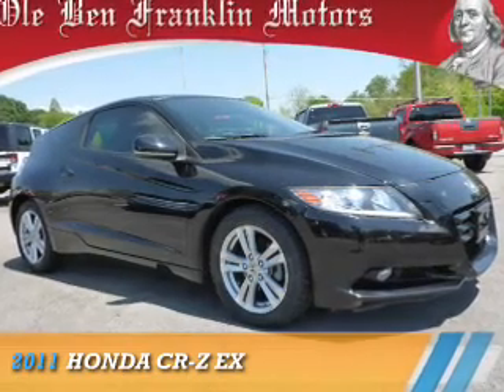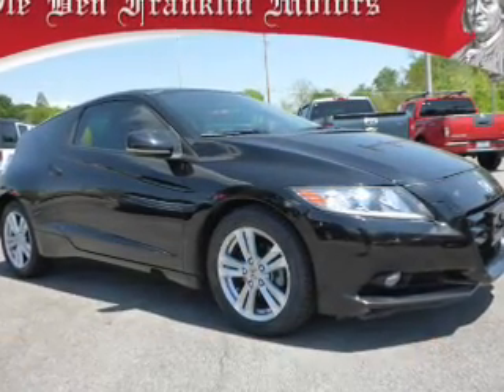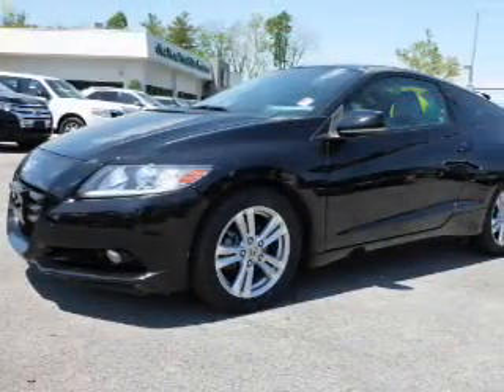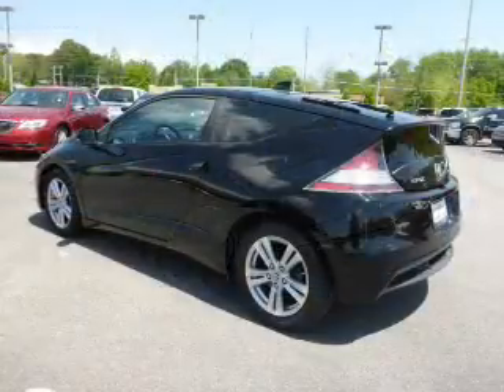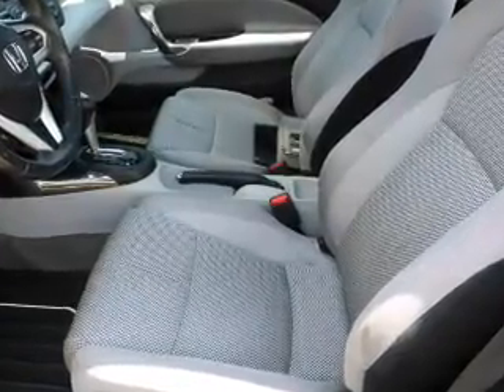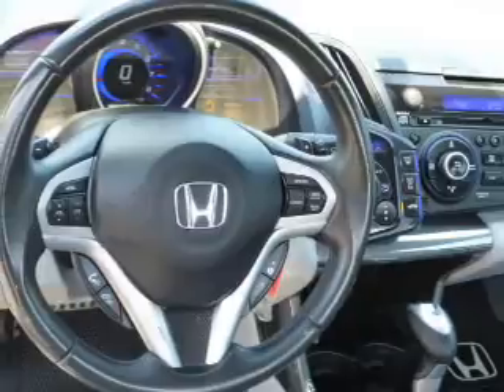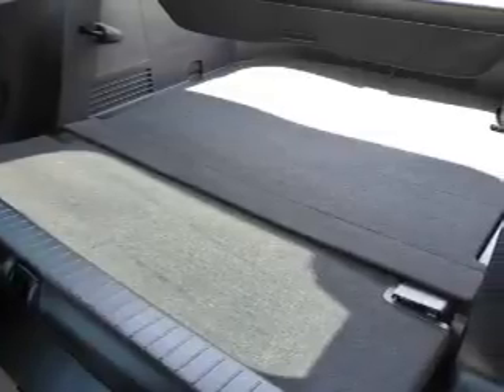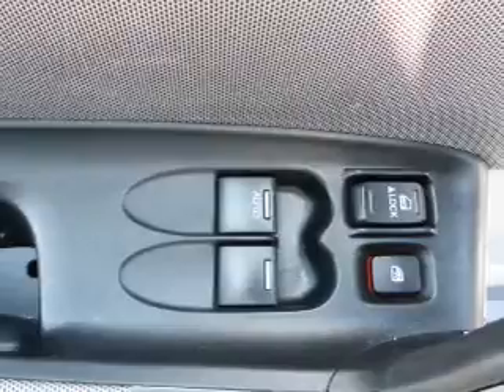2011 Honda CR-Z 86113 - Oak Ridge TN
Phone:
Year: 2011
Make: Honda
Model: CR-Z
Trim: EX
Engine: 1.5 liter 4 Cylindercylinder FWD
Transmission: CVT
Color: Black
Mileage: 94693
Address:
VIN:JHMZF1D64BS010157